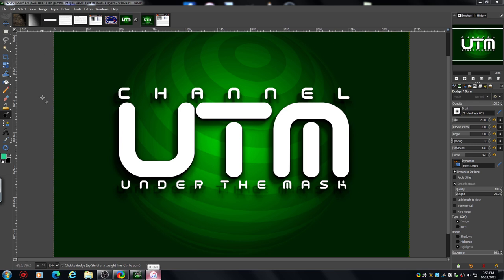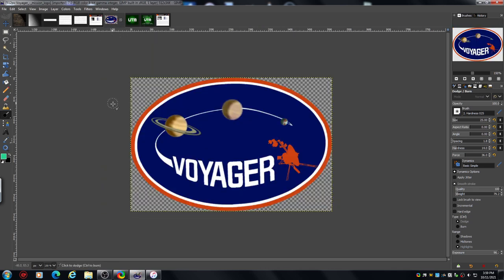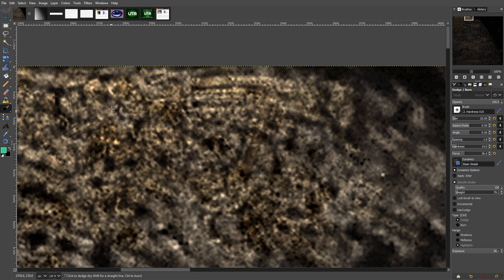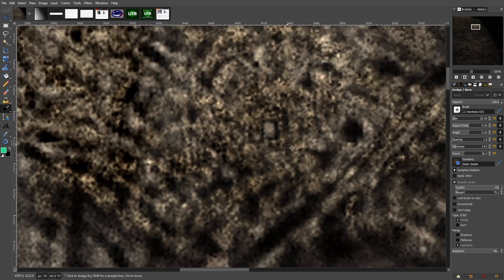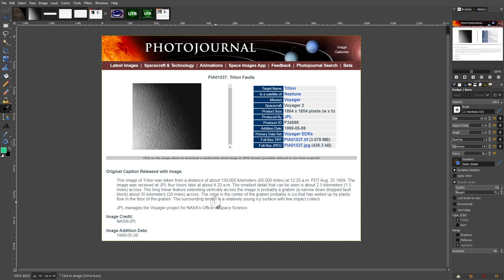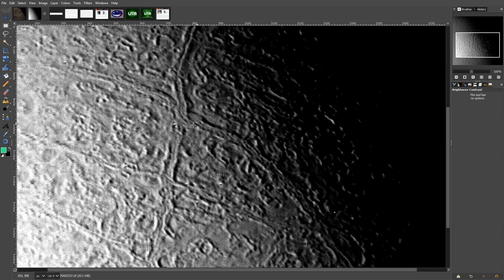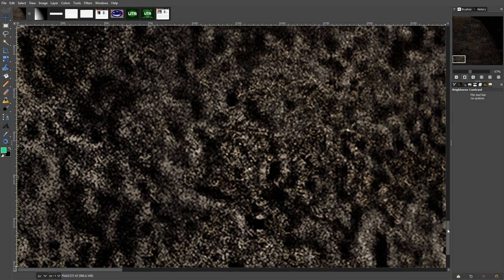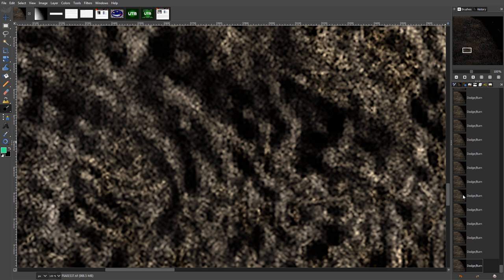TRITON PT2-NEPTUNE MOON-DENSE CONSTRUCTED LANDSCAPE!!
This is pt2 looking at TRITON one of NEPTUNES moons.This is one of those photos that is so densely covered in structures it is hard to believe! please take your time to adjust to the image!! Its amazing, another occupied moon in our solar system!
Apologies for not getting more vids out there! just very busy, its hard to do everything!

CREDITS: NASA/JPL.